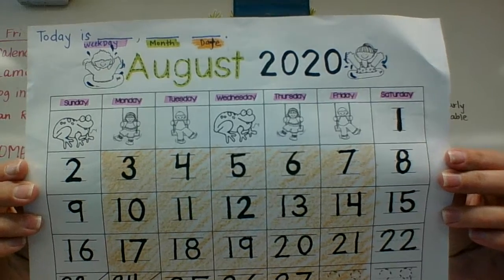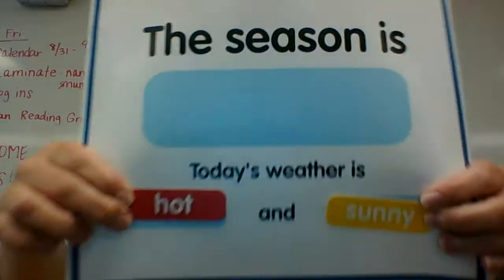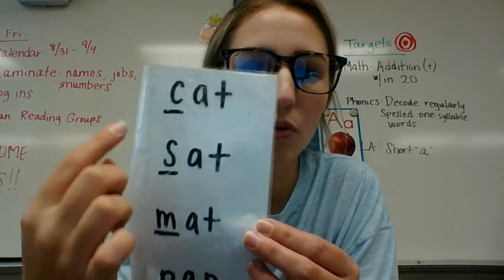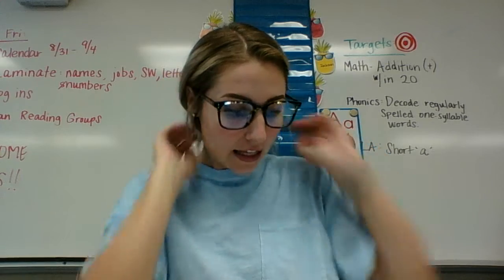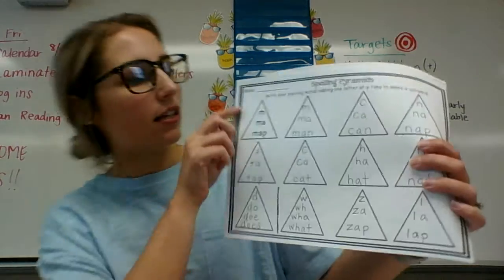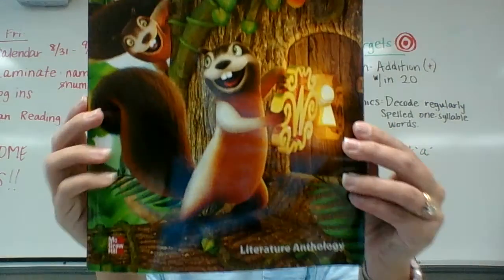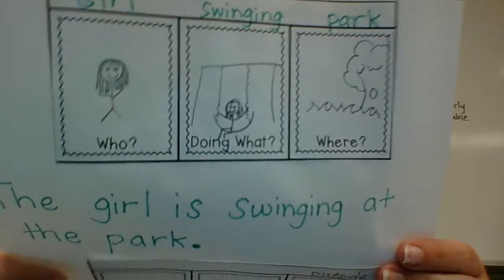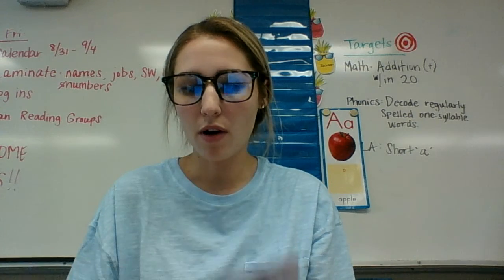Aug 27 Recap